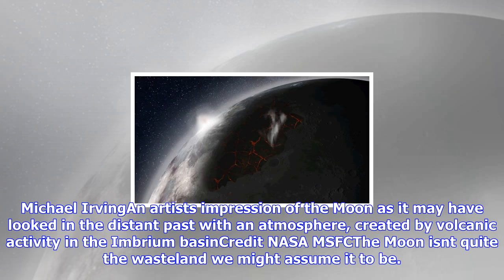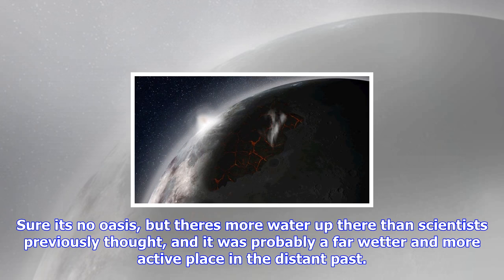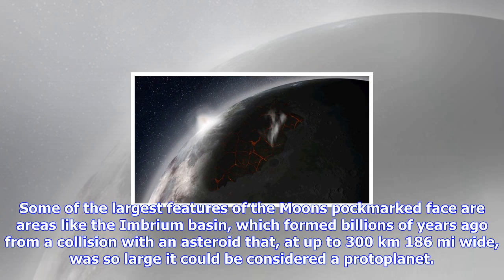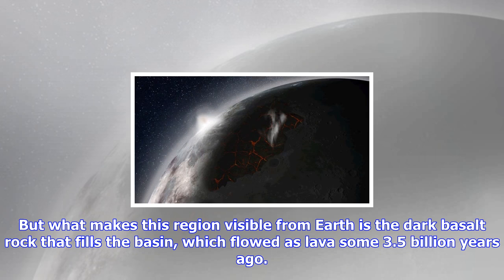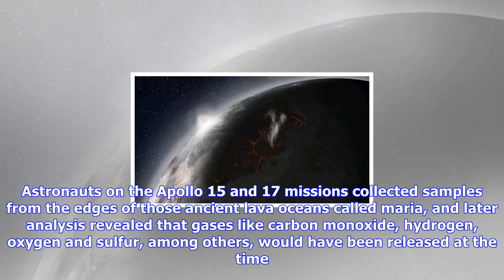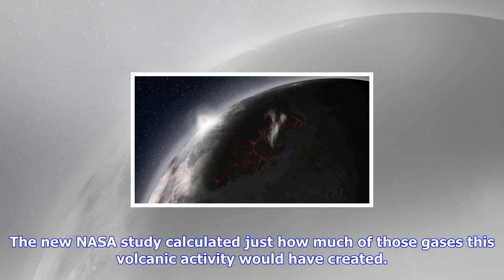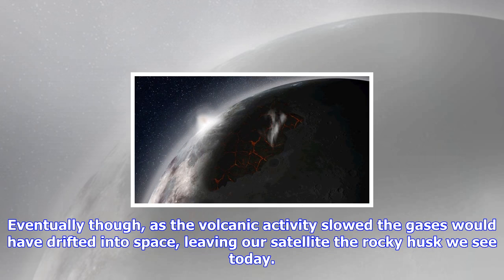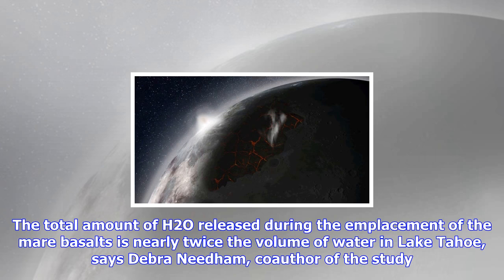Breaking News | Lava oceans gave the ancient moon a watery atmosphere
Lava oceans gave the ancient moon a watery atmosphere

Michael IrvingAn artists impression of the Moon as it may have looked in the distant past with an at...